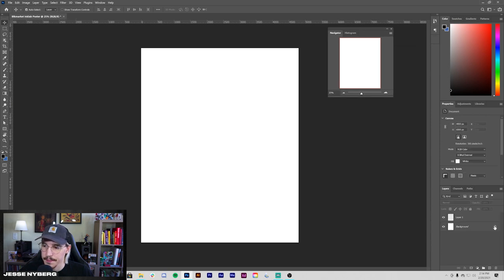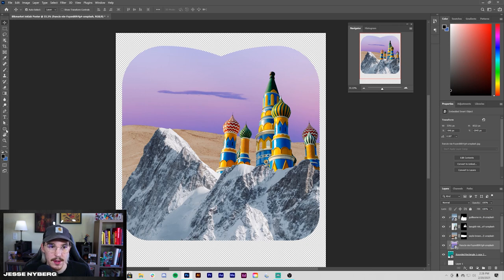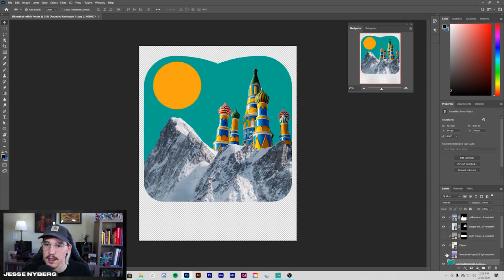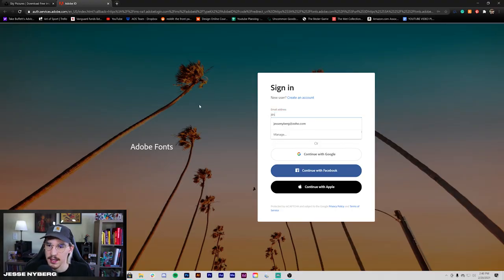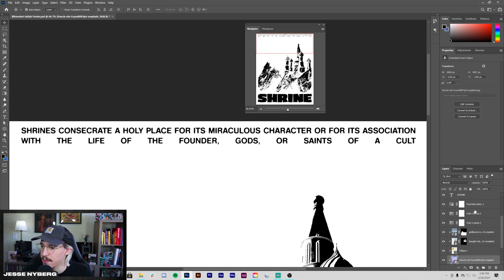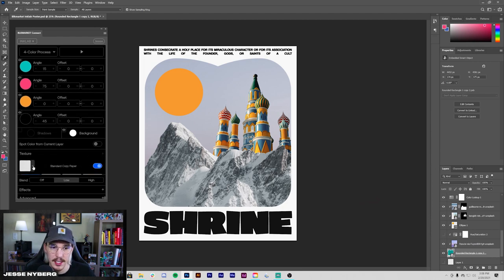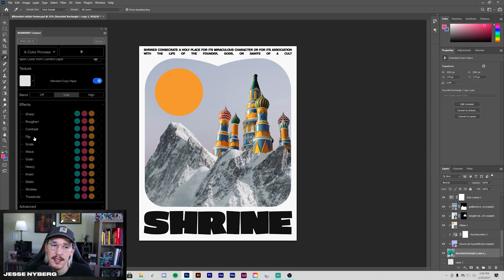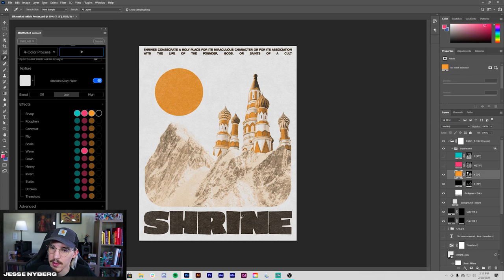Designing a Halftone Style Poster in Photoshop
Halftone Style Print Poster using Blkmarket Inklab and Adobe Photoshop.
In this video, I'll be creating a Halftone Poster Design In Photoshop With Blkmarket Inklab. With a combination of the Blkmarket plugin Inklab, some collage techniques, and typography you can create some grungy and vintage screenprinting halftone posters. It also works great for creating sharp bitmap style halftones as well. I have used this photoshop extension quite a bit to create all kinds of grunge and analog effects in my design work, so definitely go check it out.